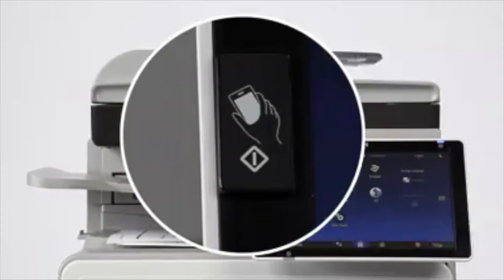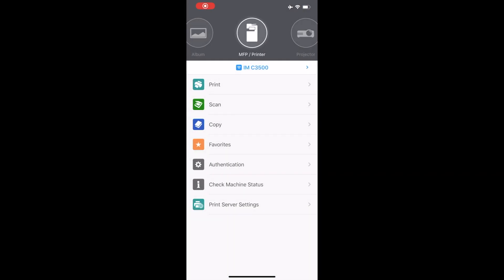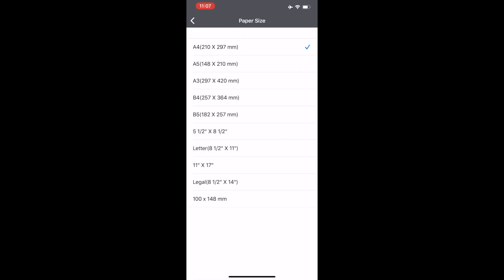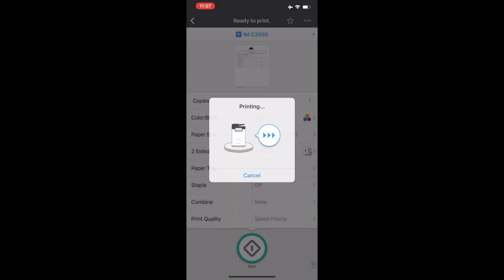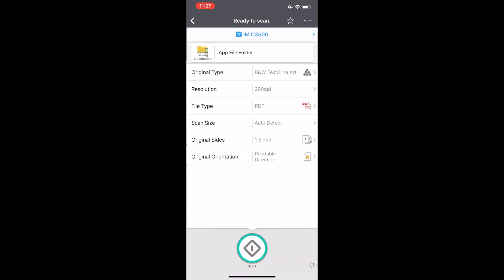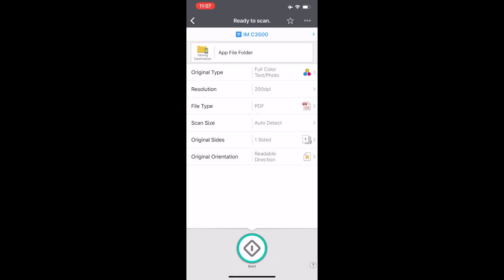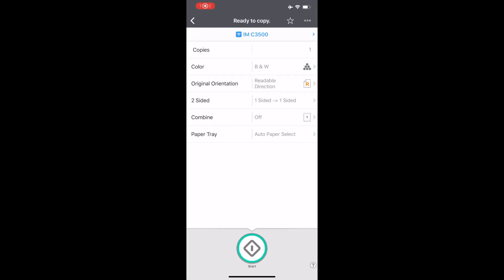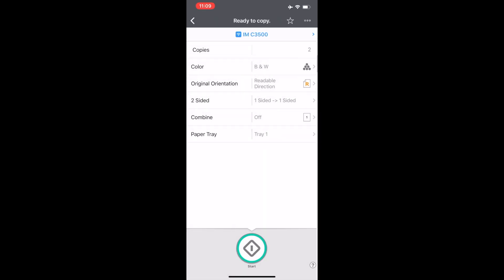How to use the Ricoh Smart App - Innovative Office Solutions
By installing the RICOH Smart Device Connection App, you will have the capability of printing and scanning from your own mobile device.  Available from IOS App Store and Google Play.  RICOH Smart Device Connector lets you quickly access a RICOH multifunction printer (MFP) or projector by registering it with a smart device via NFC, Bluetooth Low Energy, a QR code, or the IP address or hostname of an MFP.  Innovative Office Solutions - Anaheim, CA